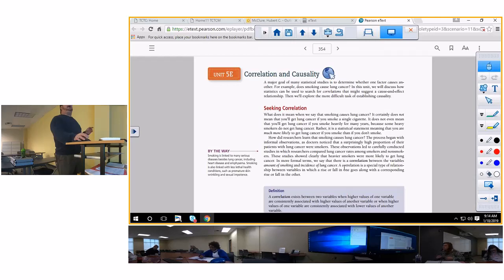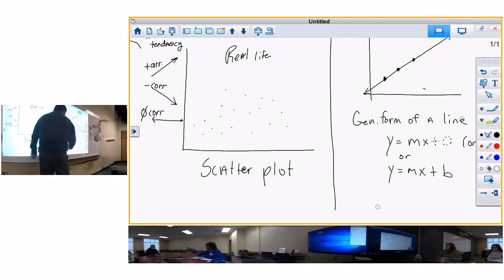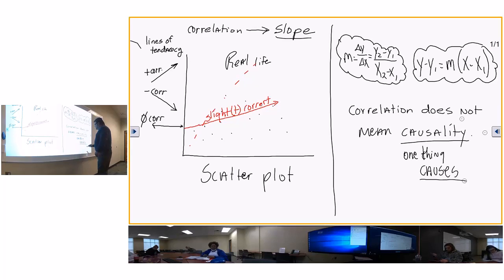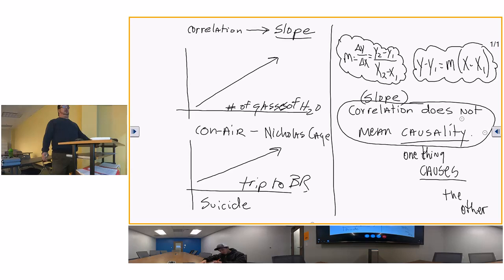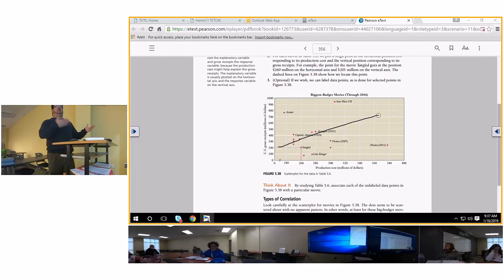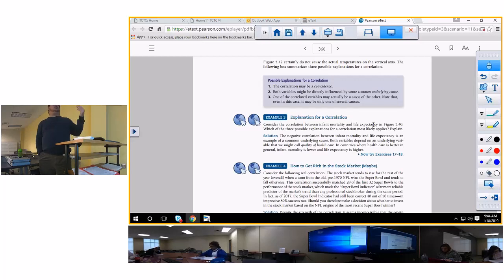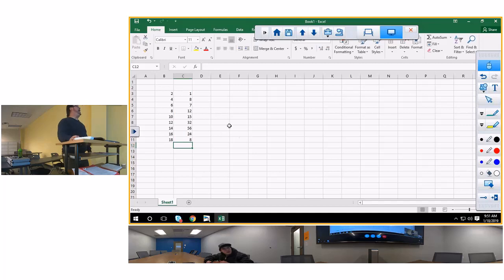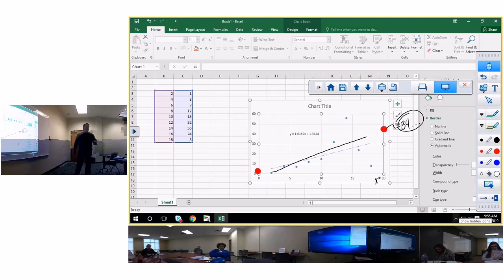4.1 & 4.2 Correlation and Causality MAT 103 class